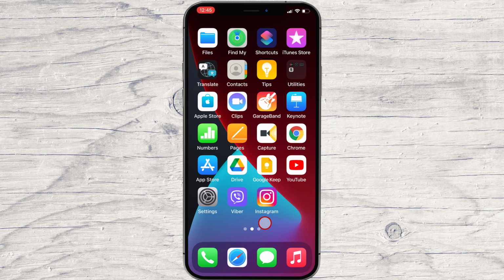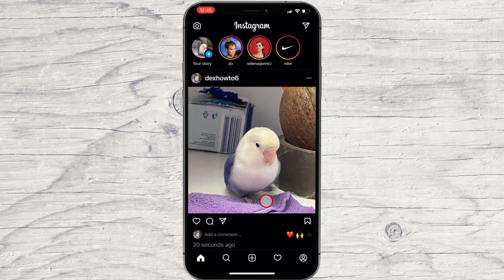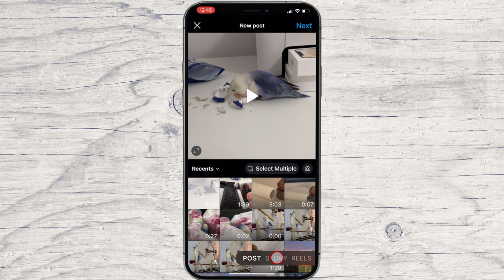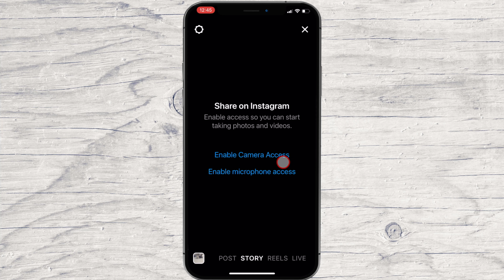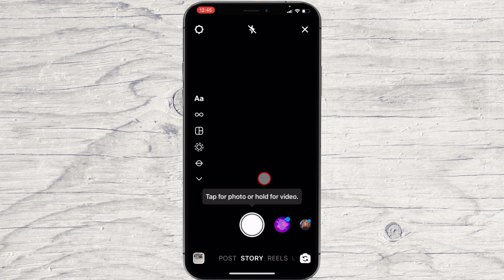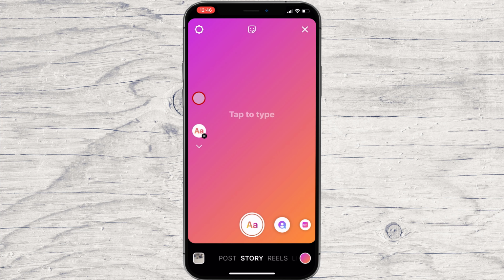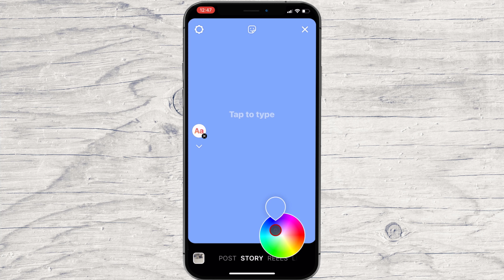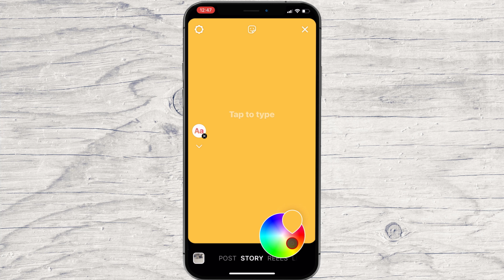How to Change the Background Color on an Instagram Story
In this video, we'll show you how to change the background color on an Instagram Story. This is a great way to change up your story and make it more unique.

If you're looking to add a little extra pizzazz to your Instagram Story, then this is the video for you! By changing the background color, you can really make your story stand out. We'll show you how to do it step-by-step, so you can get started right away!

Looking for a way to personalize your Instagram Stories? Try changing your Instagram Story background color. It's possible to do it right on the Instagram app, and it'll take only a minute of your time.

Learn more about How to Change the Background Color on an Instagram Story.